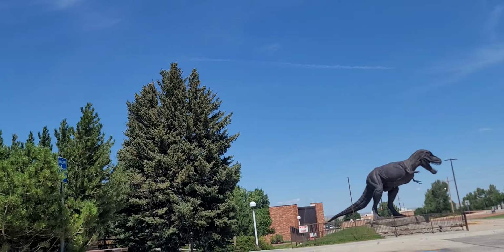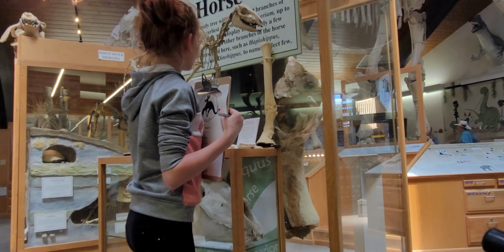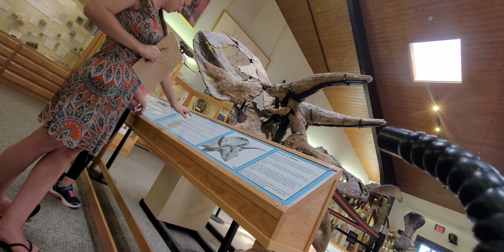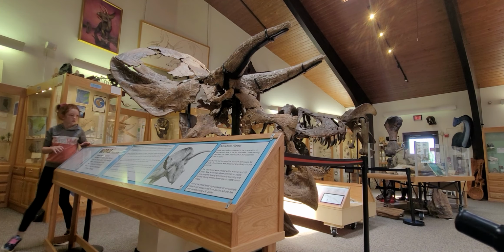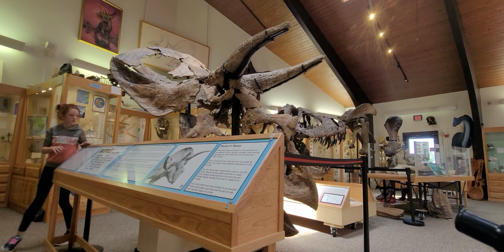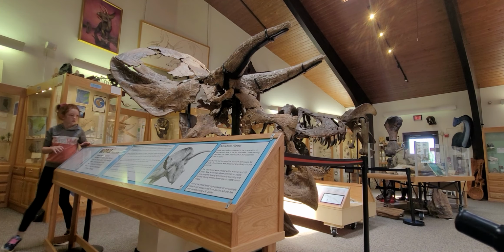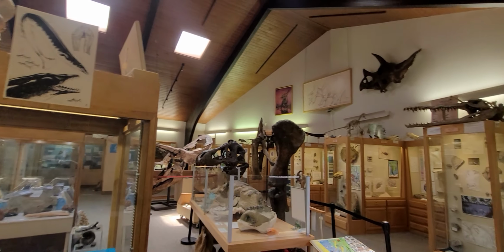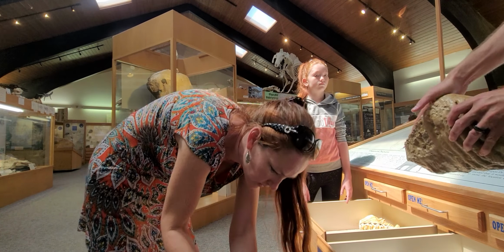08.01.23 1;35;02 Tate Museum